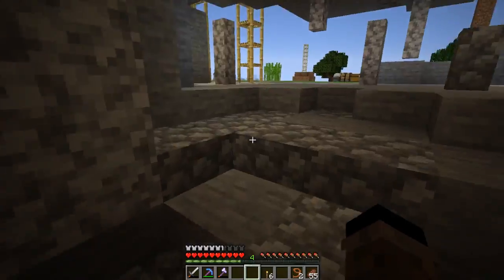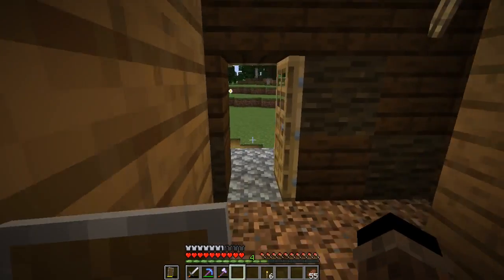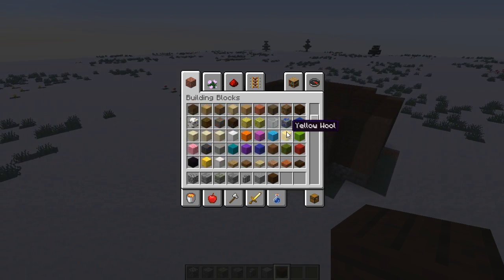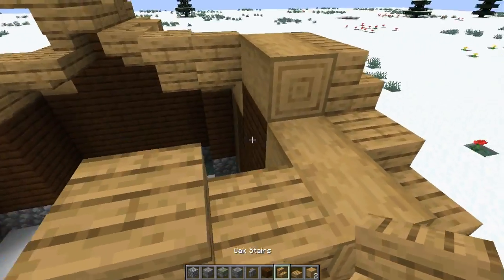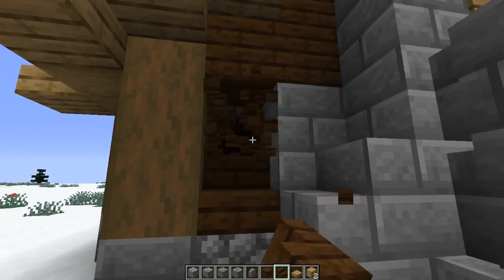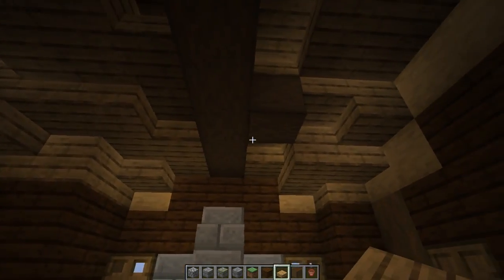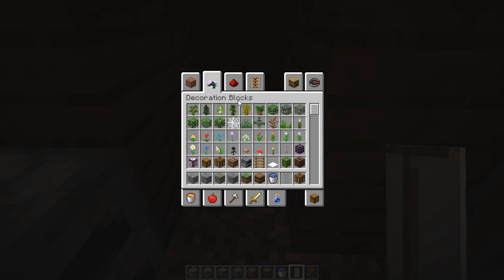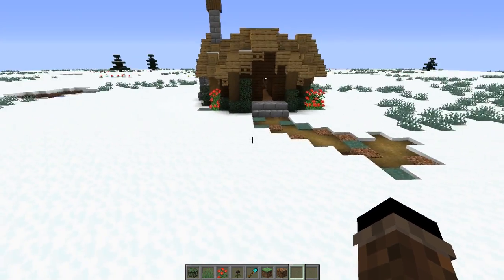Let's Play Minecraft! EP 12 - I remade my House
IM SO SORRY FOR THE FRAME JUMPS!
I just caught it after I uploaded!
I’m toying with new softwares so please bare with me.

Lets be clear. all credit for the design of this house goes to BdoubleO100, I just made some small changes to personalize it.